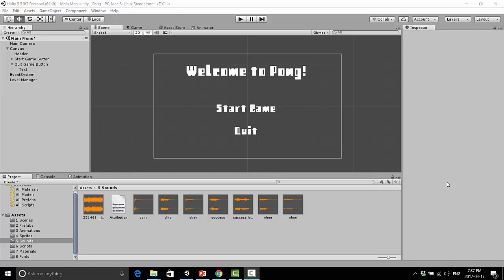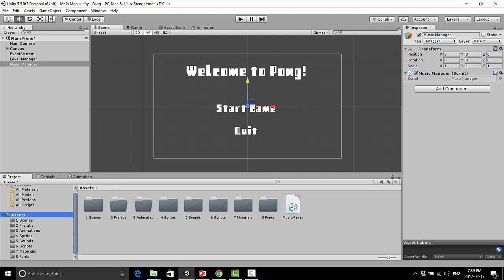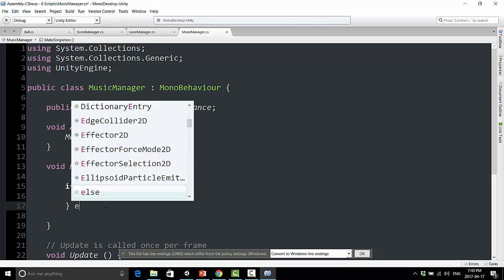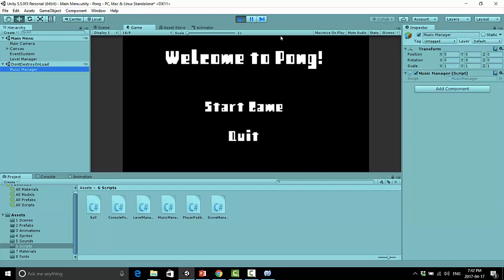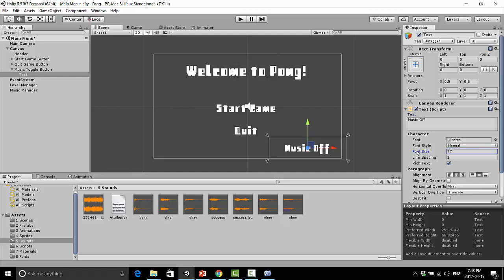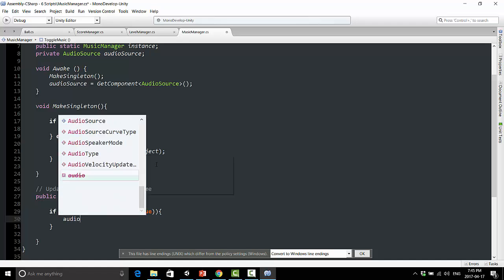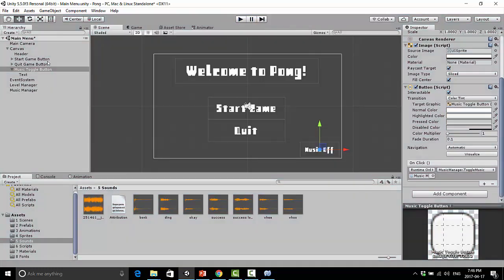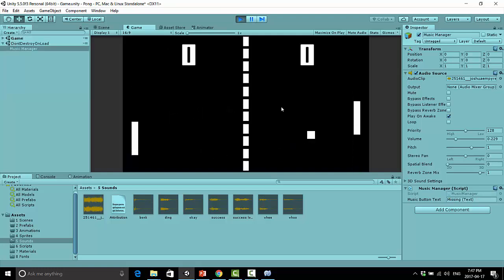How to Create a Game - Make a Pong Clone - Playing Music - 18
In this free YouTube series I will be teaching you how to create a game, as we make a working clone of the game, Pong.

In this video, we will be looking at adding music and using the Singleton pattern.